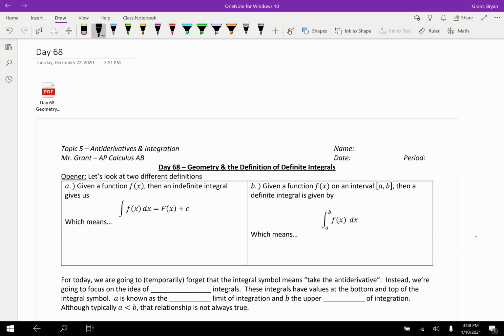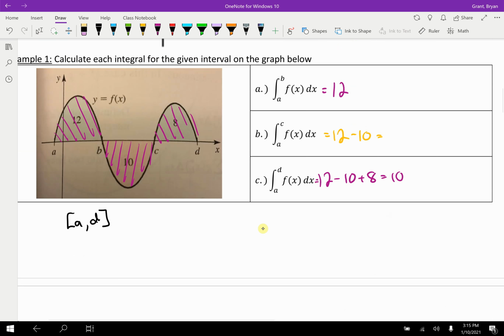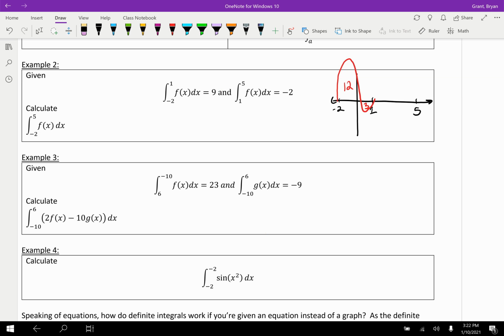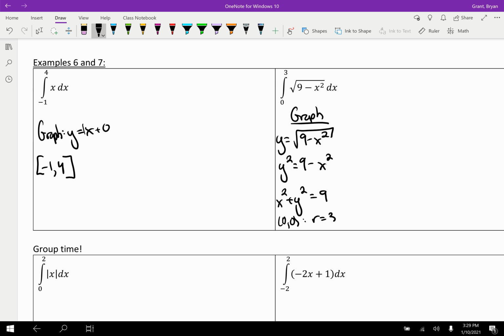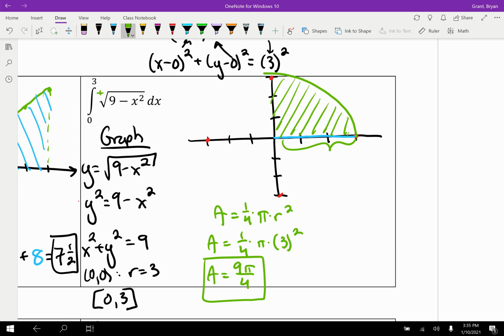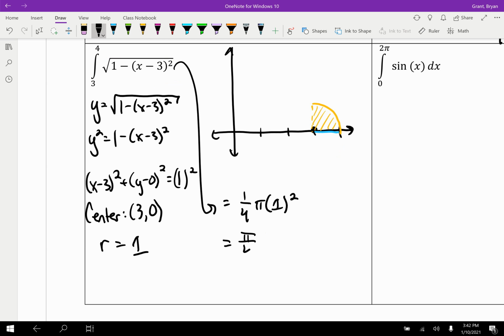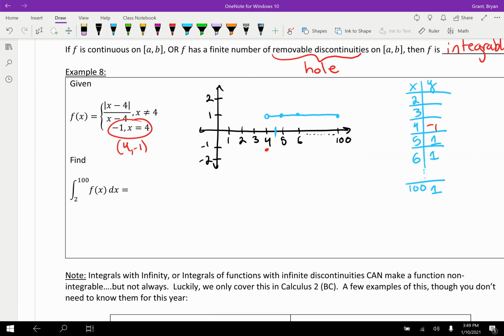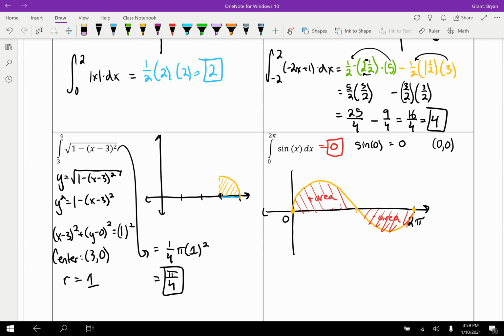Lesson 5.07 - Geometry and the Definition of the Definite Integral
Today begins the second part of Topic 5.  The first focus of Topic 5 is on the Indefinite Integral...which is just a fancy way to say "Find the Antiderivative".  This second part focuses on Definite Integrals, which we learn today mean "Find the Signed Area Between the x-axis and the Curve".  Part 3 will focus on the connection between definite and indefinite integrals.